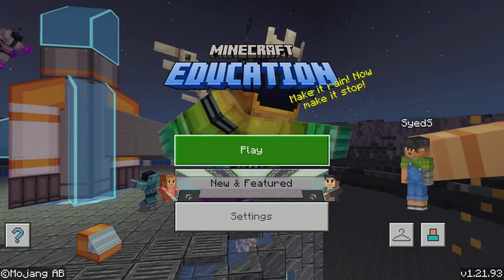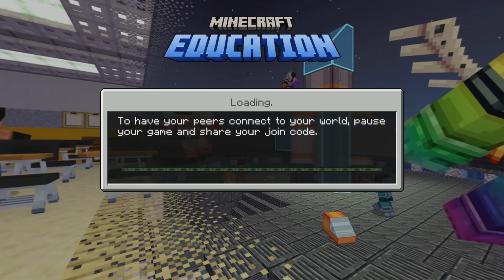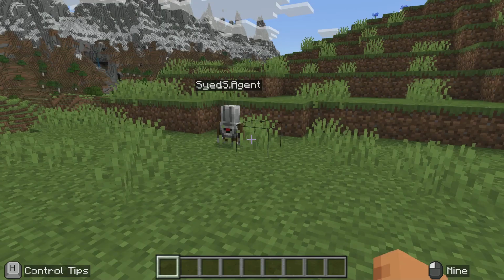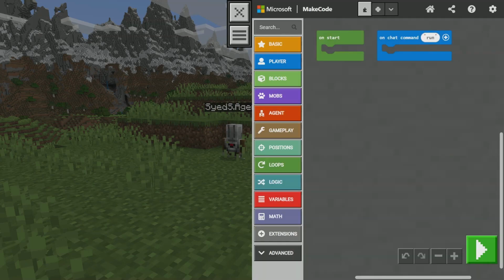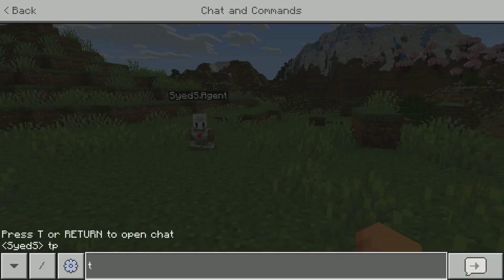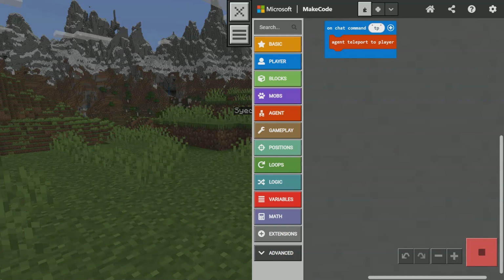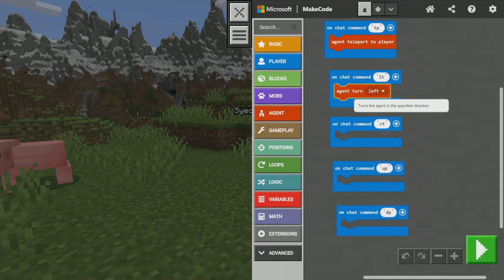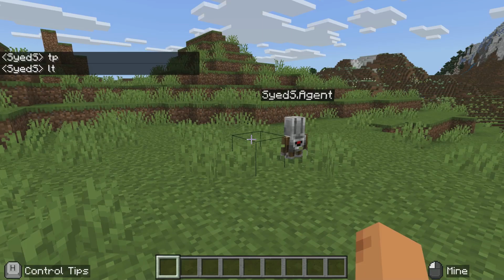How To Create and Code with Agent in MINECRAFT EDUCATION EDITION#minecraft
In this video،You will learn about Code on Agent

minecraft education
minecraft world
learn with games
education
creators